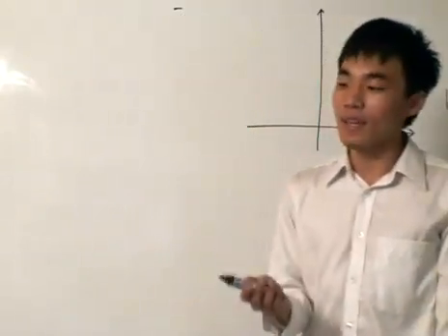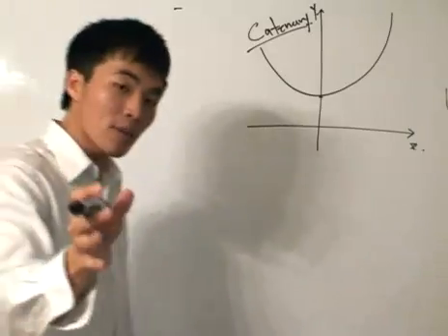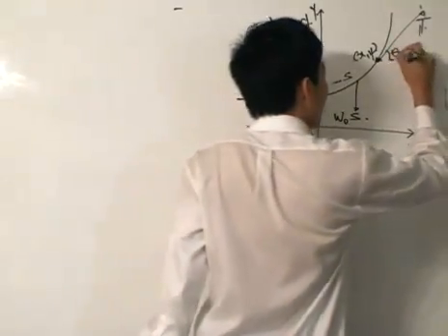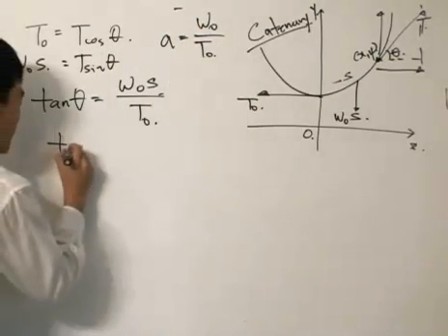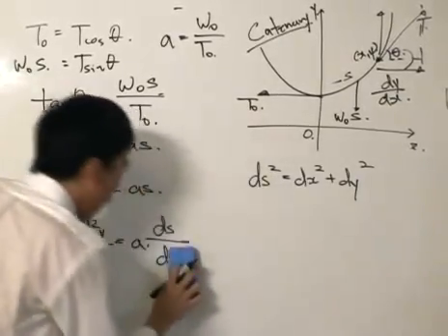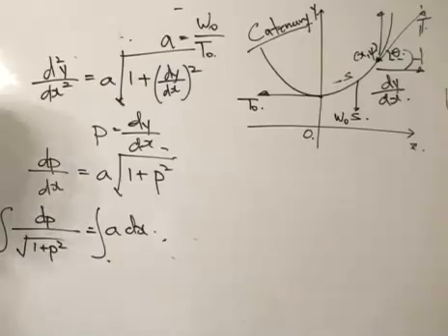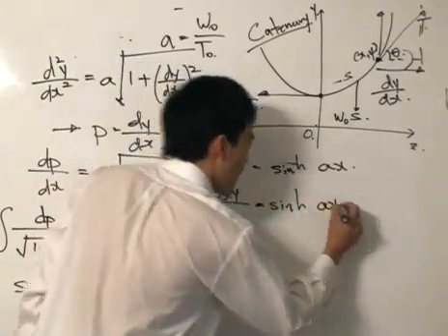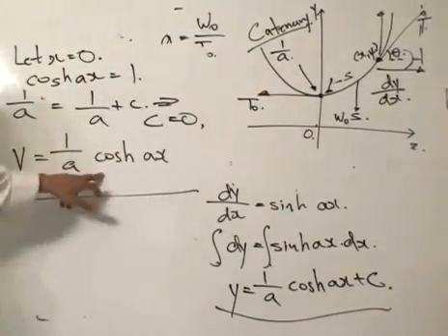The Catenary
The classical problem of the catenary. You require knowledge of hyperbolic functions to solve the integration part.

for an indepth study and for more calculus related topics.